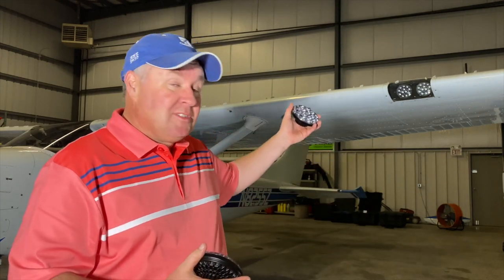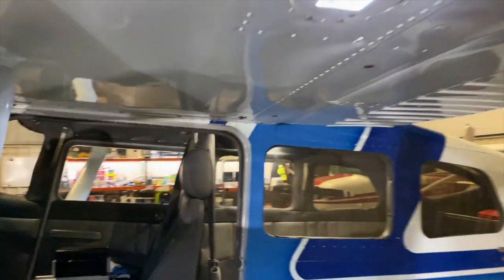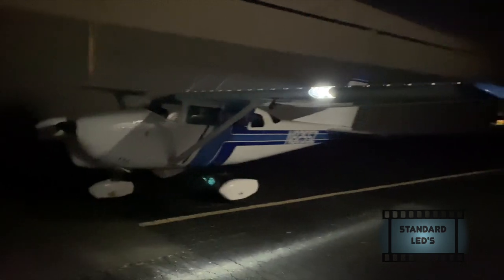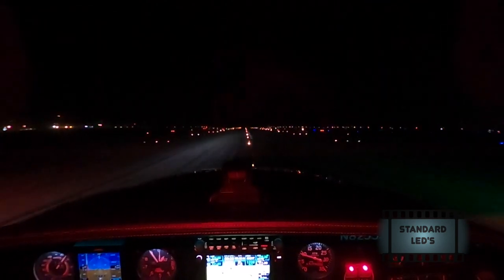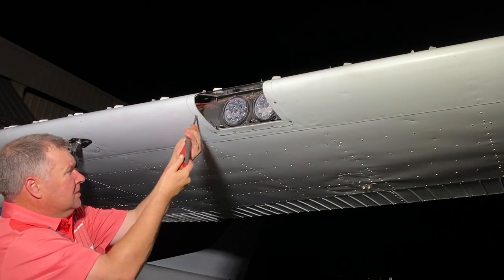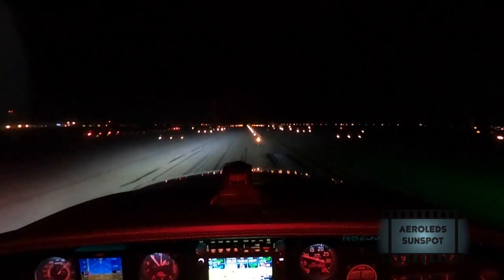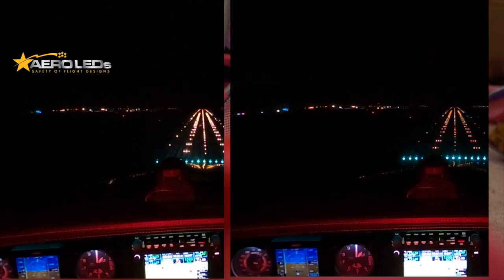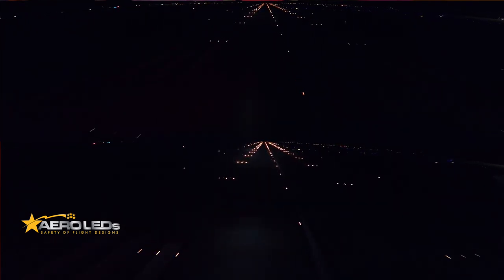AeroLEDs vs. Standard Power LEDs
Performance comparison by Chad Colby of and This Week in Agribusiness.